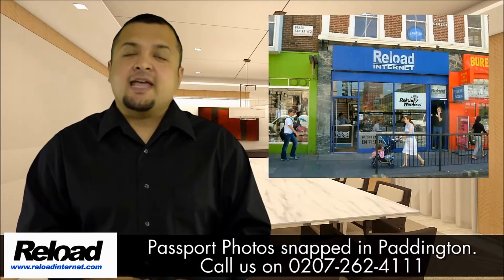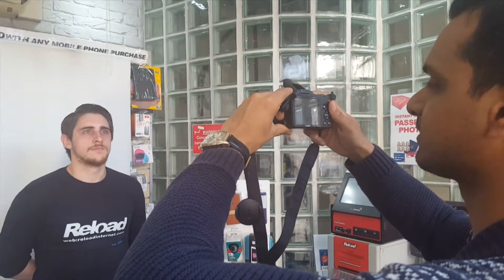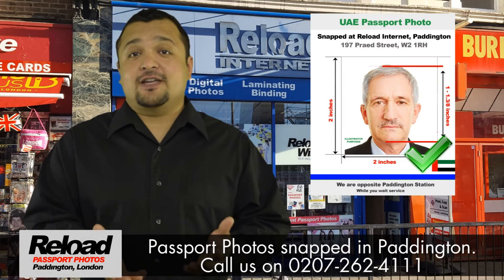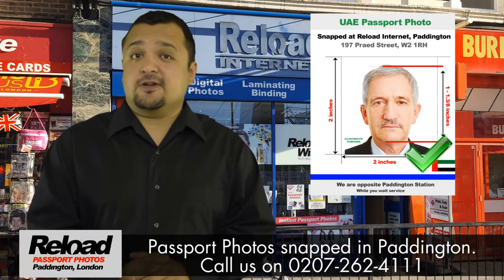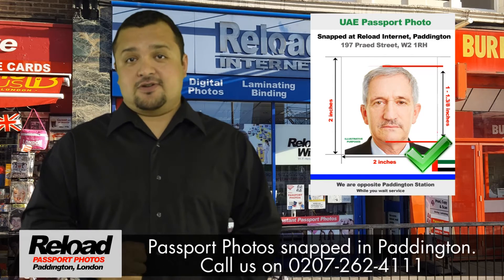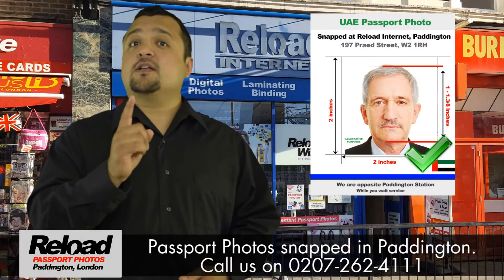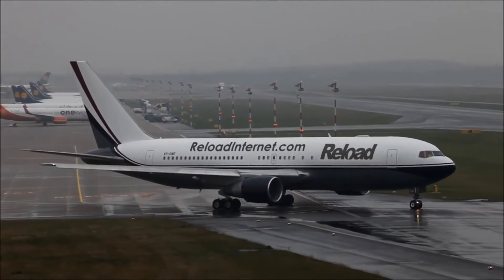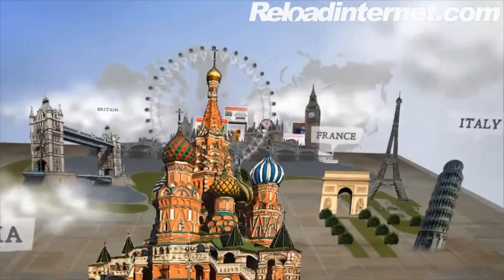United Arab Emirates (UAE) Passport Photo and Visa Photos snapped in London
We can take your United Arab Emirates Passport and Visa Photos in our London paddington Studio  - while you wait… with no appointment needed.

Our early and LATE opening times in London really make getting your United Arab Emirates Passport and Visa Photos snapped and printed - extra convenient.
What’s more is that we guarantee your Passport photos will be approved by the U A E Embassy in London or we will retake your photos completely free of charge.
The U A E Embassy has very exacting standards that your passport photos must meet or your passport photos will be declined.
Reload internet will always ensure that your U A E Passport photos have an Overall Size of  45 m m x 35 m m in size with your Face size in the passport photo measuring 31 m m TO 36 m m .
Your UAE passport photos will always be printed on High Quality Photographic Paper with a plain white or off-white background

Bottom Line?
Our staff really understand the smaller details required to run a passport photo service …. From always offering a mirror before taking a passport photo to ALWAYS ensuring that the RIGHT Colour of background, lighting and shade is USED …
We really know our stuff when it comes to taking your U A E Passport and Visa Photo. We can also provide you with a digital version for digital upload and we will meet the requirements required
We look forward to welcoming you at Reload Internet…  We are located directly opposite Paddington Station and the London Hilton Paddington.

DO NOT take a chance with your U A E Passport photo, Use Reload Internet in Paddington